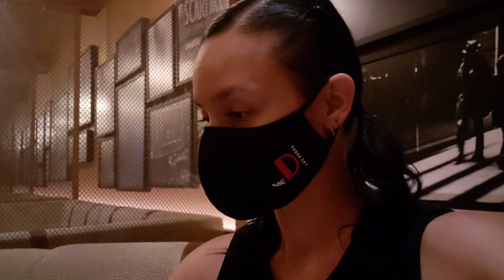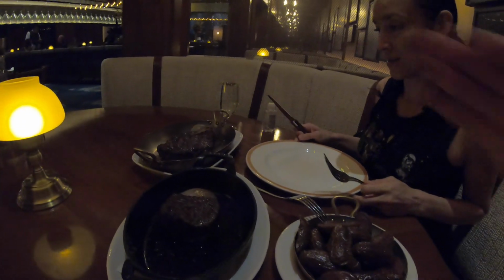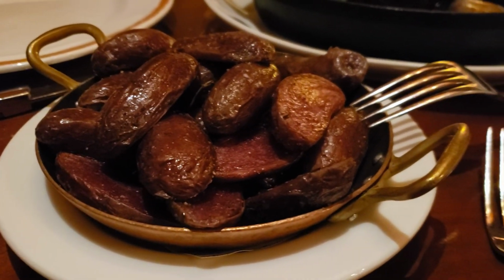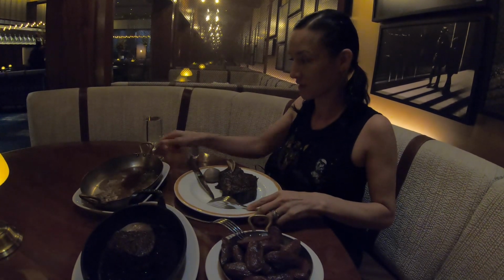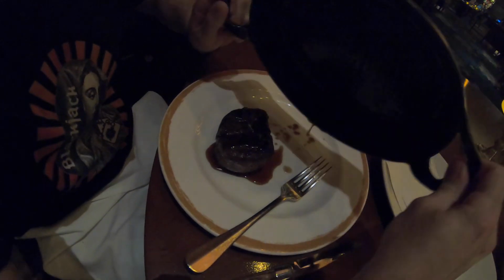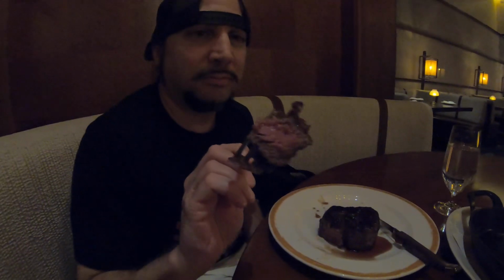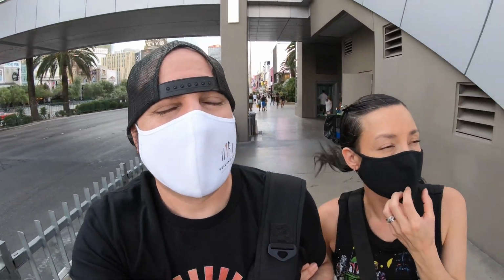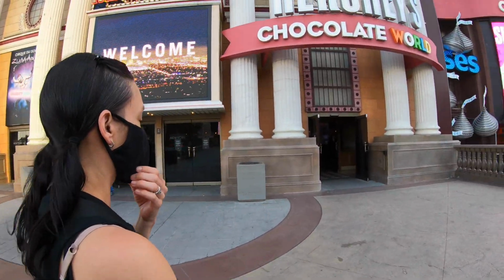LAS VEGAS | CraftSteak in MGM | M&M and Hershey's store, Day 8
*** I produced this one 6 times and each time there were glitches in the audio in different spots. None of the tracks were messed up, only when I produced it. This is as good as I can get it, it still has some weird sounding spots. Sorry for the issue, I hope my software/computer isn't trash now.***
We went on a Super Degen suggested exploration where we got to try out Craftsteak for the first time in MGM. We then did a walkaround of the M&M and Hershey's stores. We finished the night by livestreaming in the Cosmopolitan and then headed back to The D.